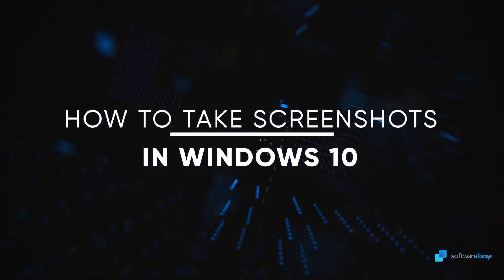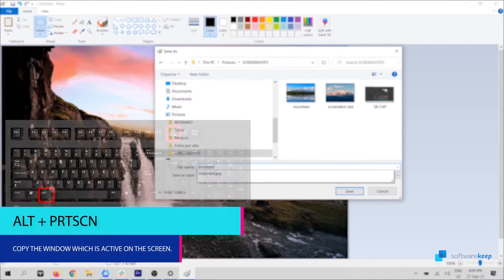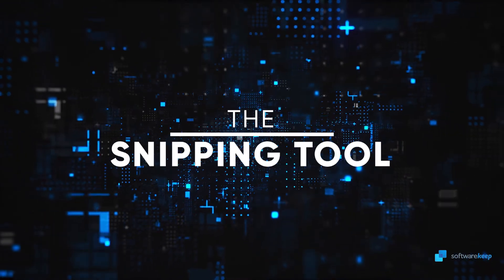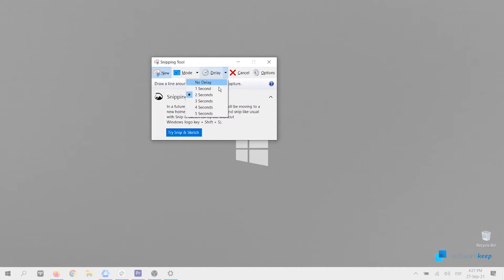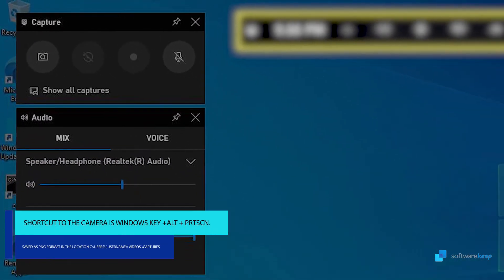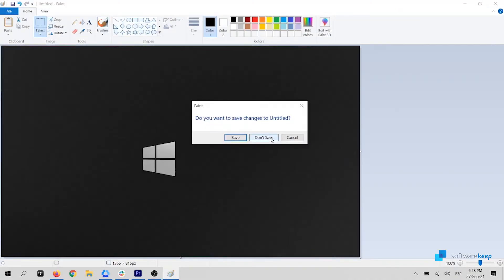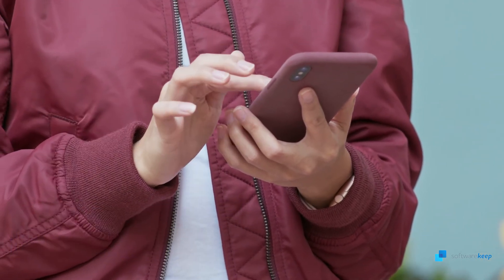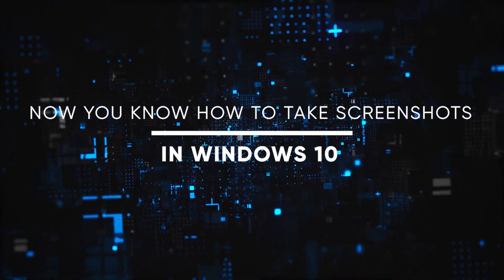🤔How to Take Screenshots in Windows 10 [ Top 5 Methods]✅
In this tutorial, find out how to take a screenshot on your PC and learn how to find the screenshot.

⌚Time Stamps:⌚
00:00 Intro
00:14 Method 1: PRTSCN
01:23 Method 2: The Snipping Tool
02:06 Method 3: Game Bar
02:47 Method 4: Snip and Sketch
03:33 Method 5: Microsoft surface device
04:24 Conclusion